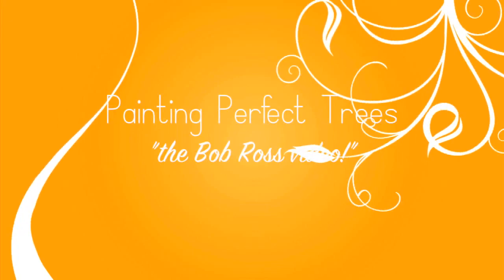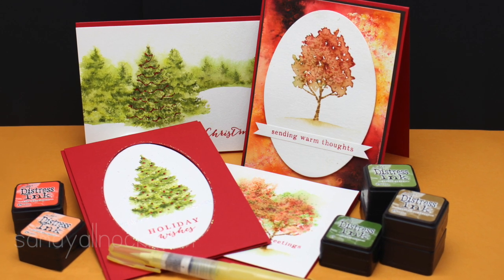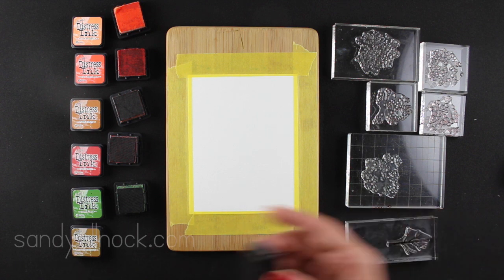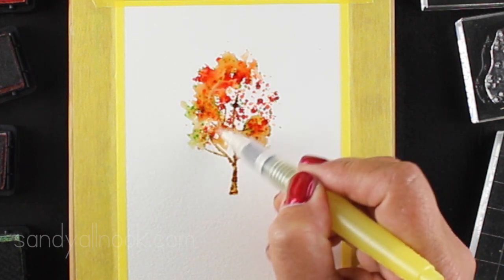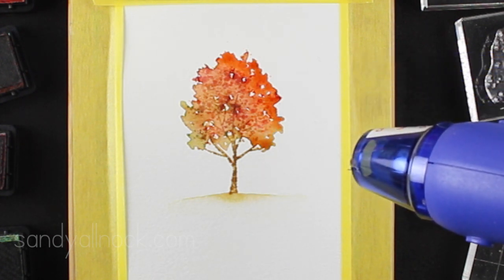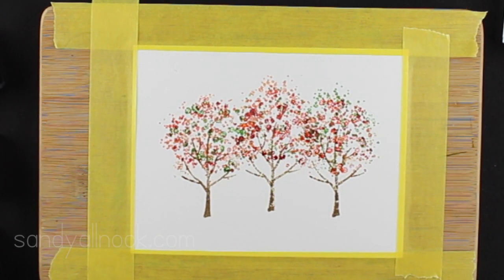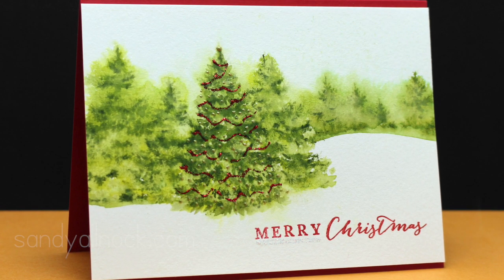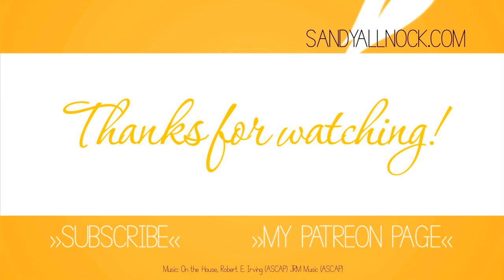Learn to Paint Perfect Trees (with layering stamps!)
A few new stamp sets make watercoloring happy little trees so easy!  Blog post with more info and pinnable images:

Hero Arts, Layering Fall Trees no longer available
Pentel Aqua Brush
Canson XL Paper:
Distress ink colors:
Fall trees: Dried Marigold, Ripe Persimmon, Rusty Hinge, Fired Brick, Mowed Lawn, Brushed Corduroy
Christmas tree: Shabby Shutters, Crushed Olive, Peeled Paint, Forest Moss